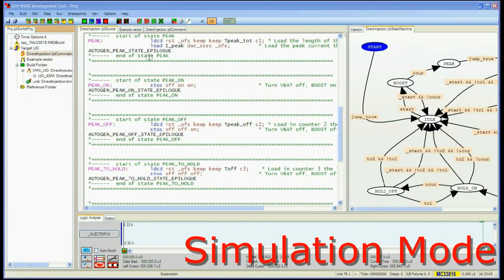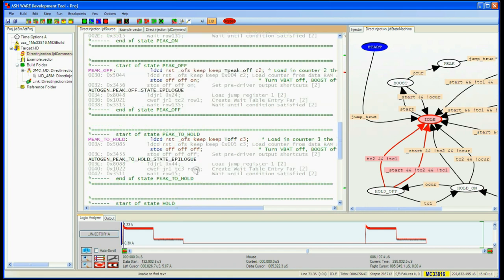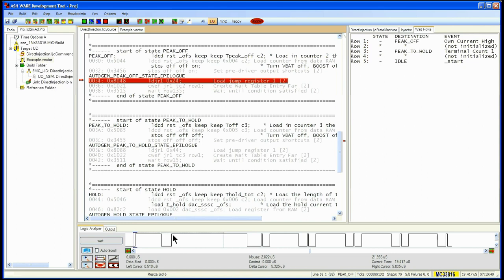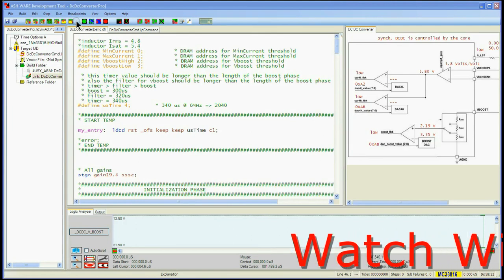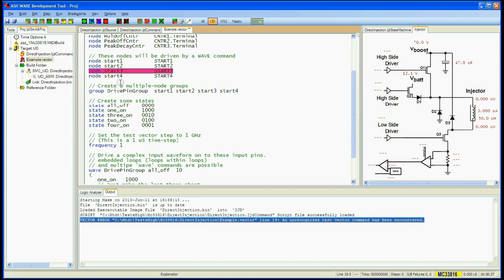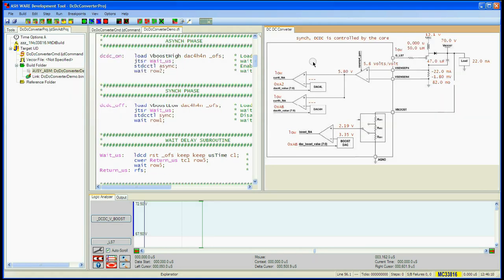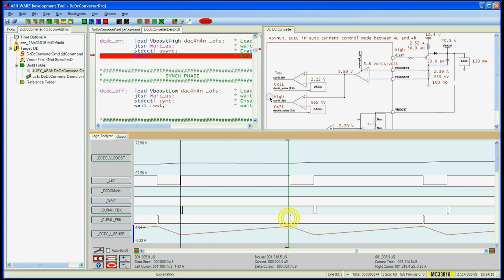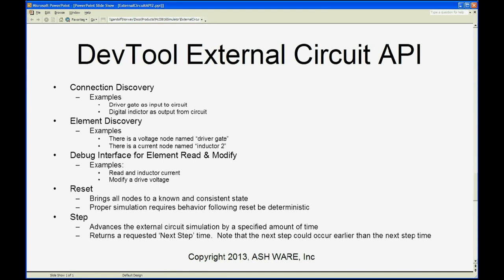ASH WARE MC33816 IDE, Simulator, and Graphical State Machine Editor Tool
ASH WARE MC33816 IDE, Simulator, and Graphical State Machine Editor tool for the Freescale MC33816 smart pre-driver.